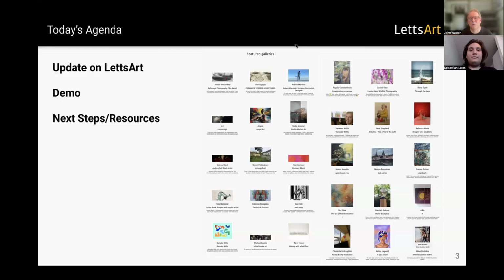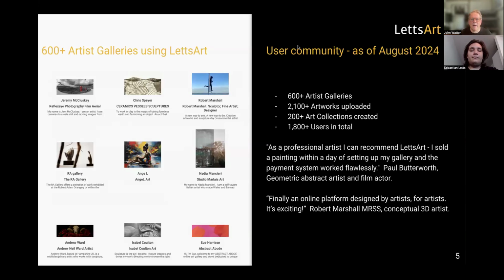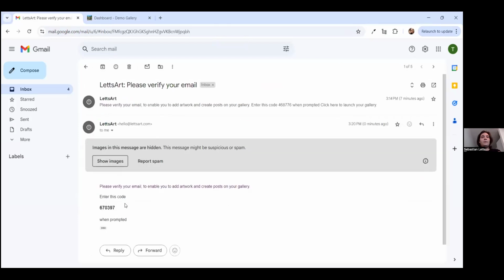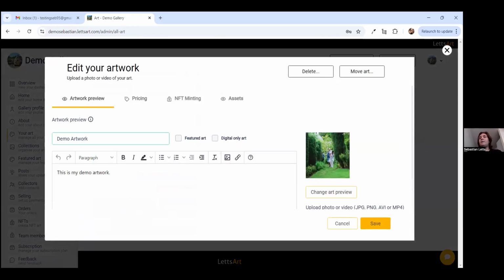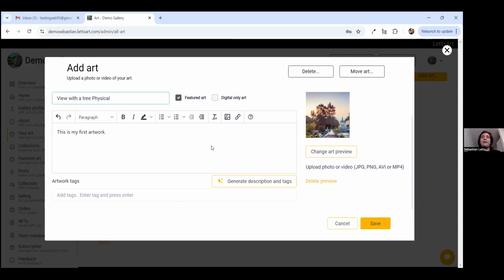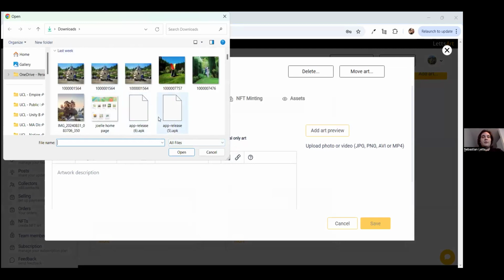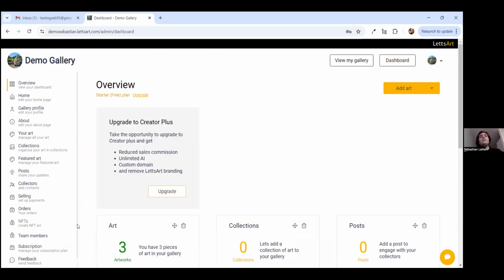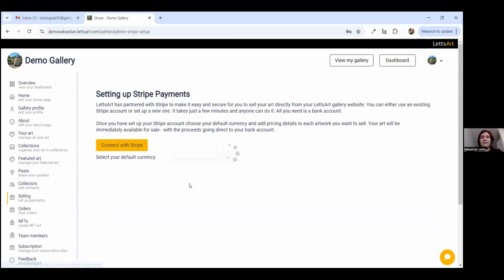LettsArt Demo Day 2: Uploading and Organizing Your Artwork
Part of the "Demo Day" Series - 230-minute video tutorials that help artists to get started with LettsArt. Each tutorial is designed to focus on a key aspect of setting up and optimising an artist’s gallery, including practical demos of the LettsArt platform.